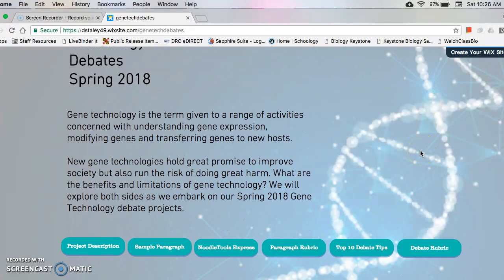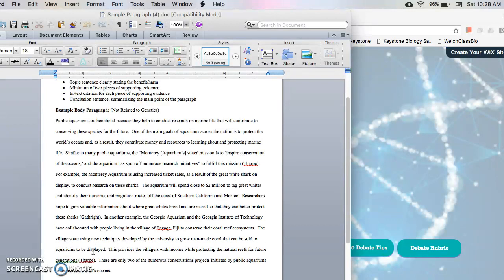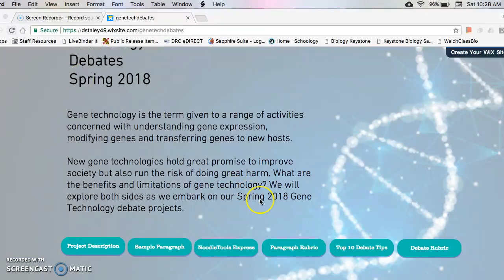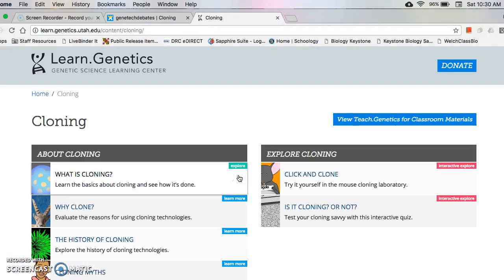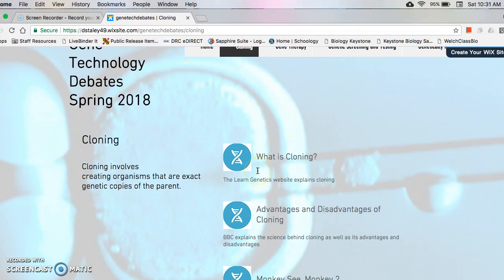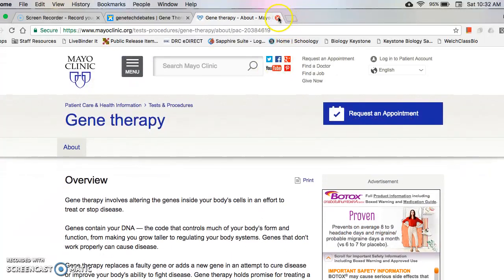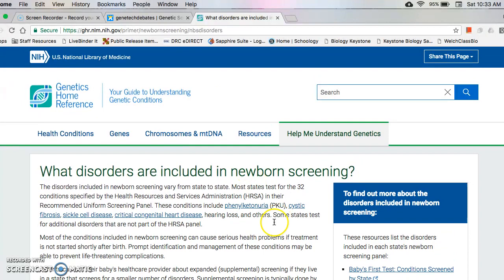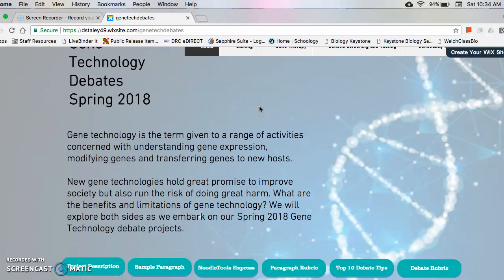Screencast for Gene Technology Website